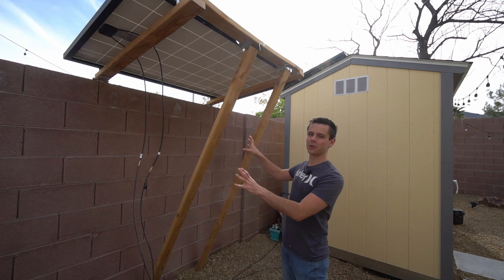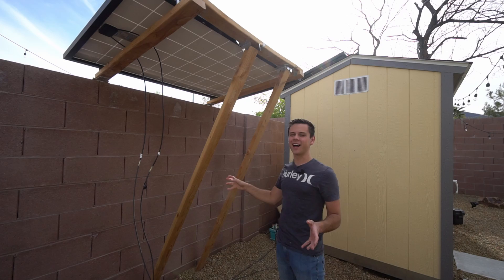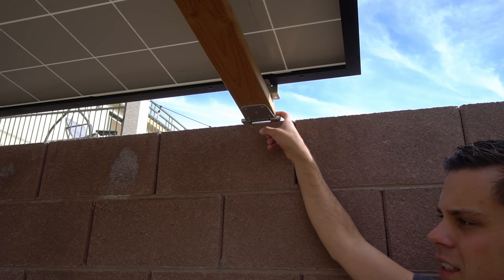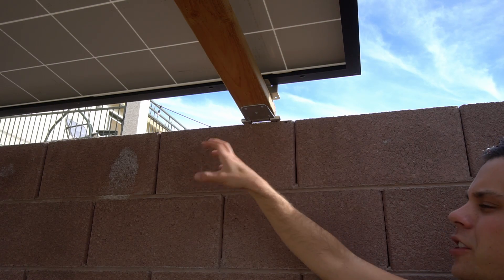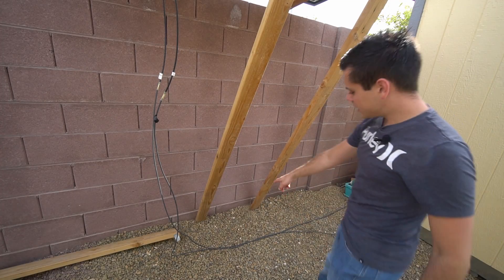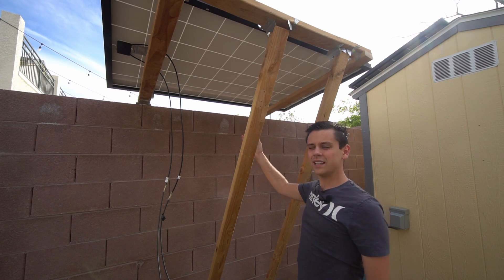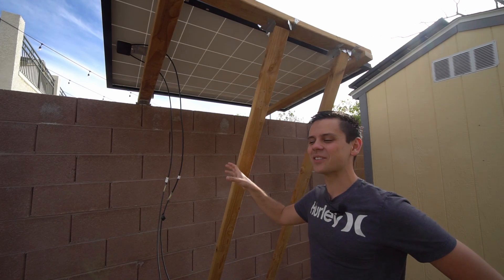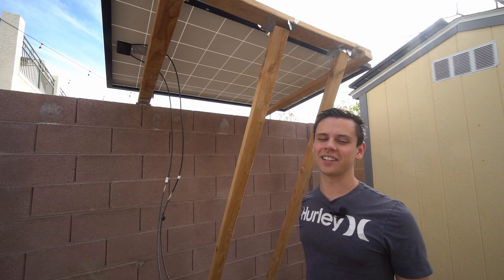DIY 270W Solar Shade Prototype #1 (Not NEC or Safety Certified)